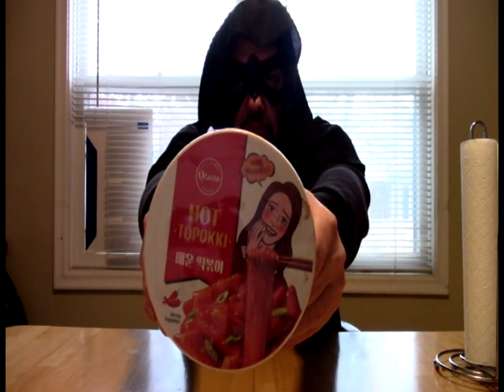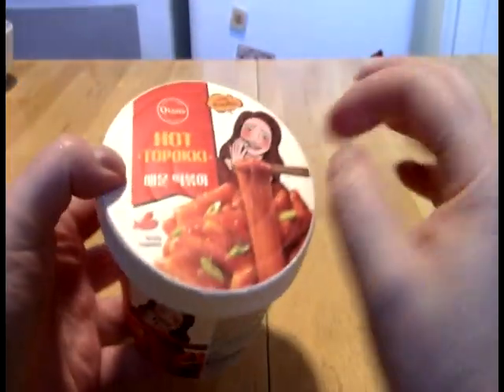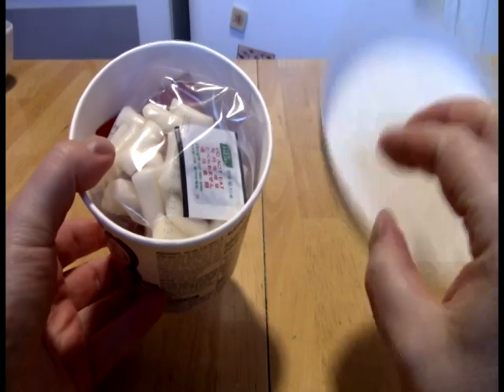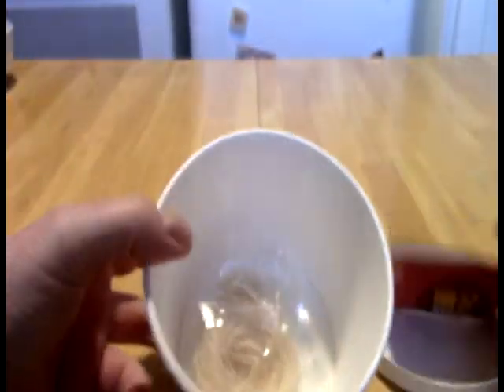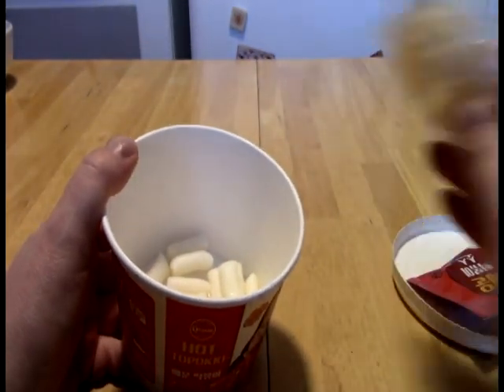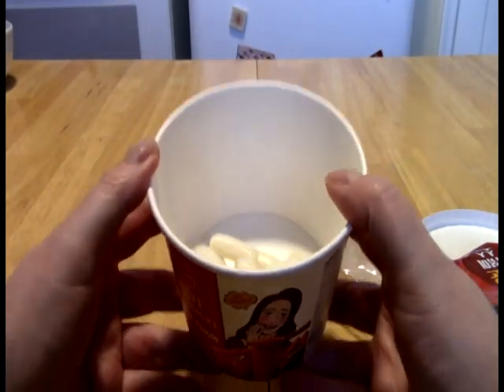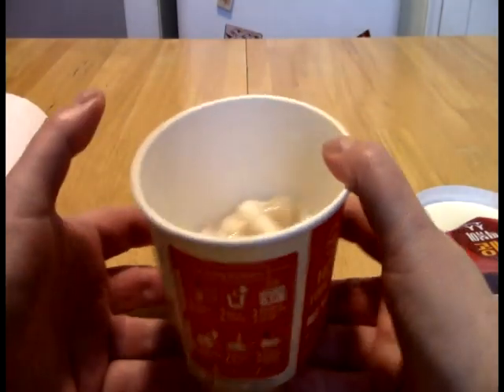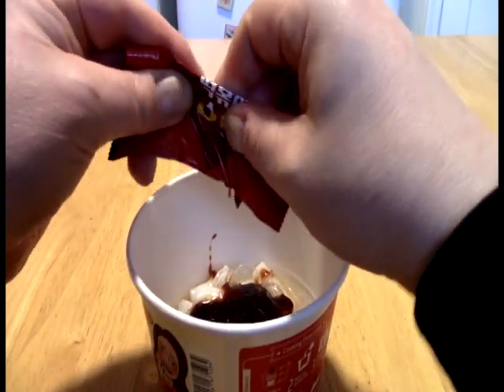FOH - Otaste Hot Topokki Review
A rather...interesting approach to spicy Korean noodles, here we have both glass noodles and topokki...

0:00 FOH Intro bumper
0:44 Close-up of label and ingredient listing with commentary
2:10 Opening the packaging to examine the contents
3:12 Prepping the noodles
4:55 Noodles are cooked, time to sauce
7:09 Consume!
11:36 Recap
14:26 FOH Outro

Be sure to check out The Stars Are Also Fire hot sauce blog My favorite hot sauce shop is now online!